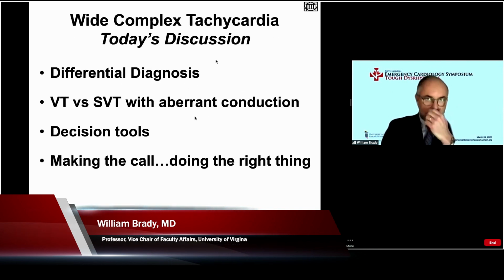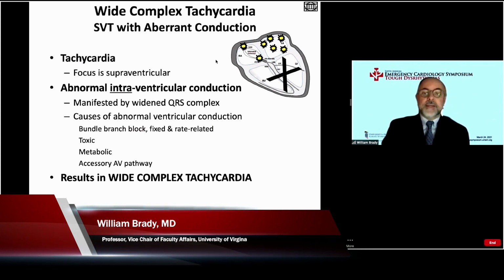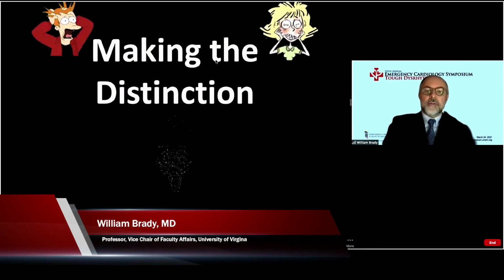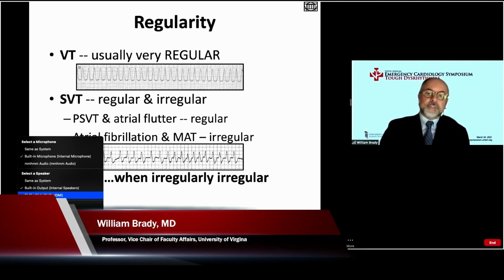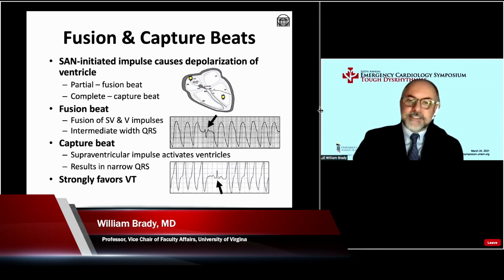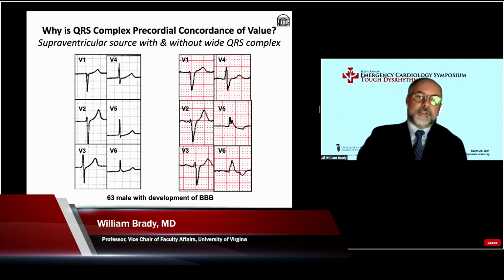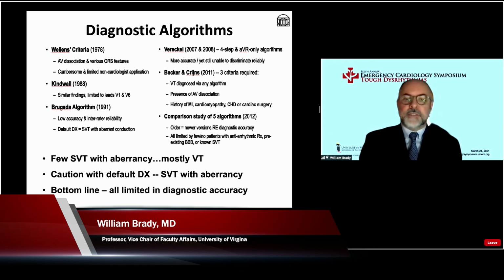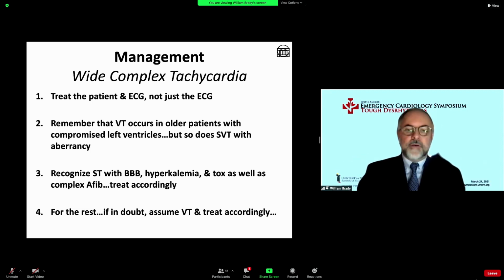Wide Complex Tachycardia: A Rational Approach to Diagnosis (William Brady, MD)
Wide Complex Tachycardia: A Rational Approach to Diagnosis

William Brady, MD
Professor of Emergency Medicine
Vice Chair of Faculty Affairs
The David A Harrison Distinguished Educator of the University of Virginia School of Medicine

Presented at:
Sixth Annual Emergency Cardiology Symposium: Tough Dysrhythmias
March 24, 2021

University of Maryland Department of Emergency Medicine
Baltimore, Maryland U.S.A.